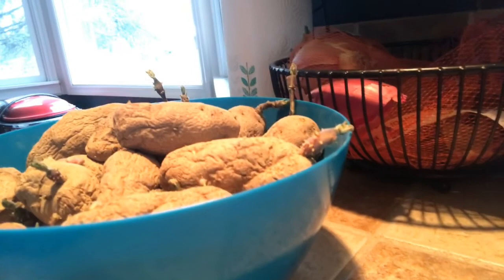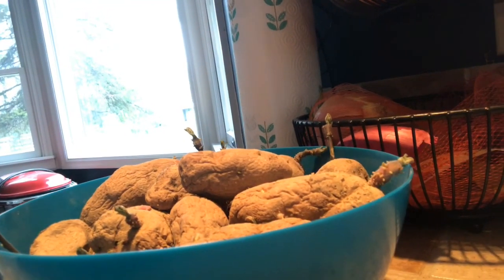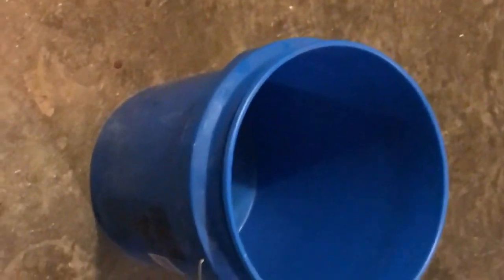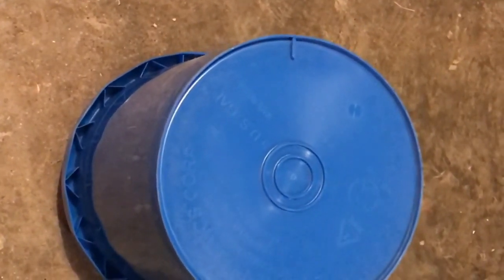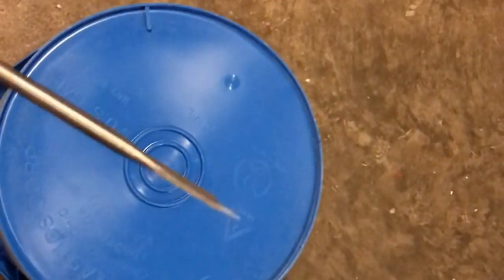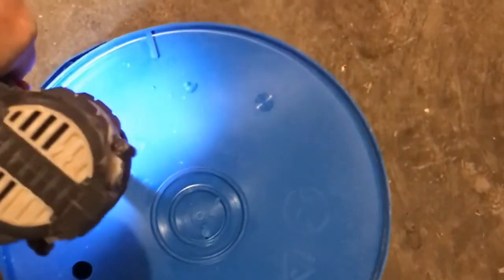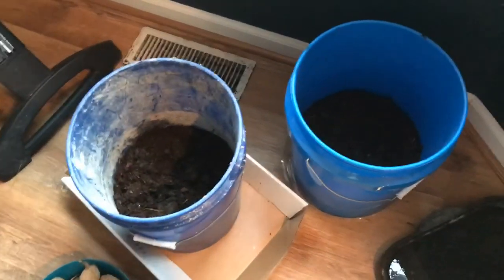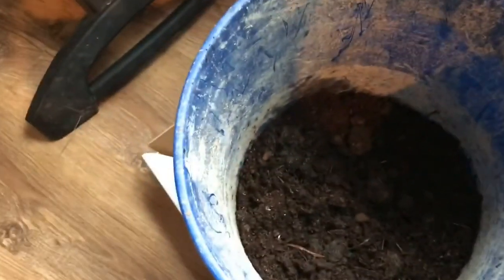Barn chores and bucket potatoes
Getting morning chores done. Plus starting seed potatoes indoors